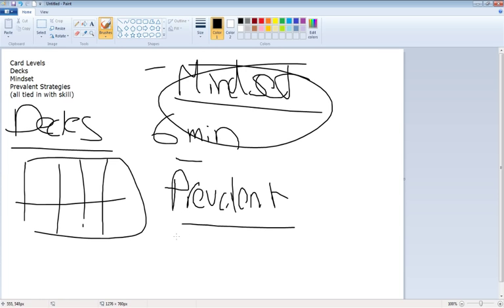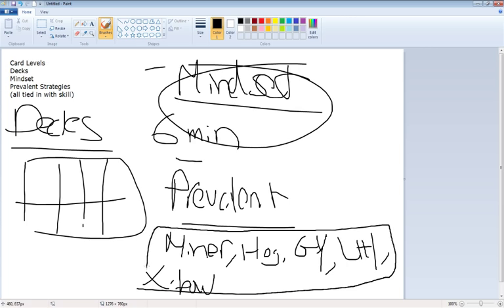[Guide] Approaching Grand Challenges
So far I've won around 240k cards total through Grand challenges, so  here I talk about how players should approach the format to up their chances of reaching a higher ratio when they play.

Here is a great reddit guide made by the user /u/ikizzyk talking about the differences between the 3 modes and good ways to think about them:

*edit I've been told that even just 1 win in grand challenge will bring a return on your buy into GC, as compared to the shop. Thank you for the correction.

Follow me at:
Twitch.tv/esopa
Twitter.com/esostream